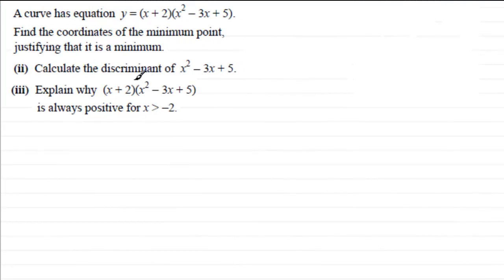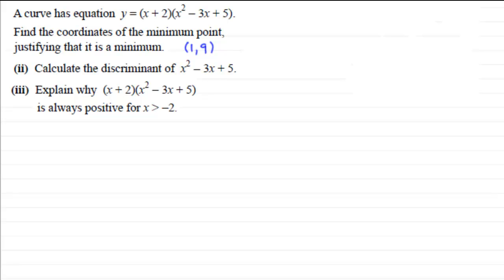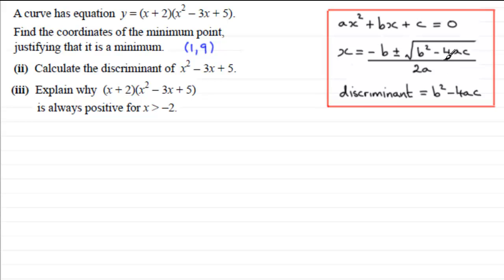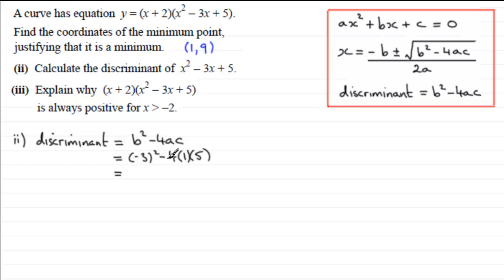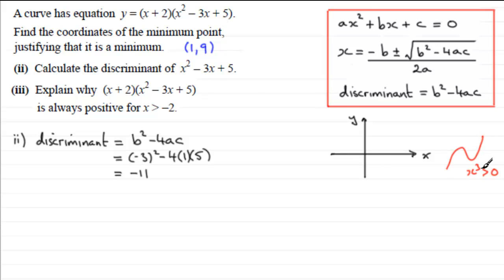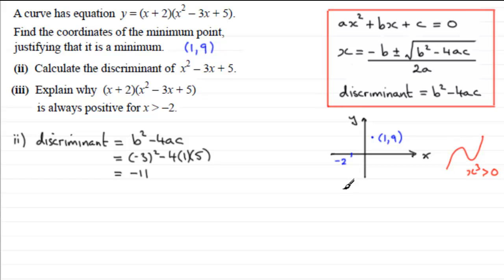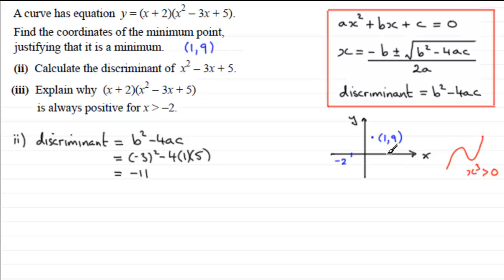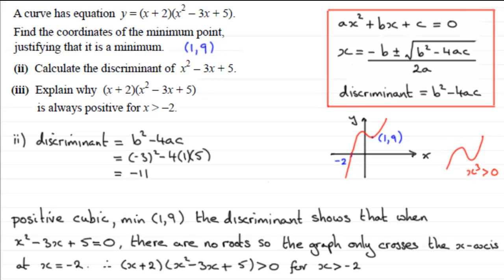discriminant : C1 OCR January 2012 Q7(ii)(iii) : ExamSolutions Maths Revision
for the index, playlists and more maths videos from past papers and other maths topics.